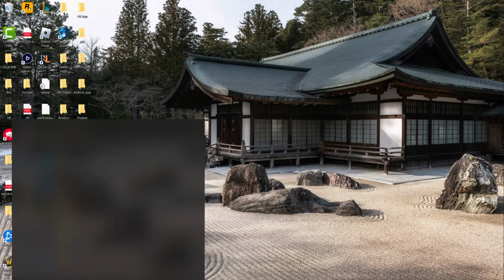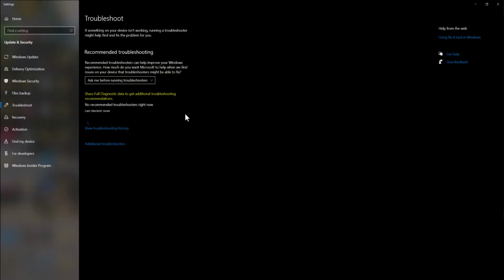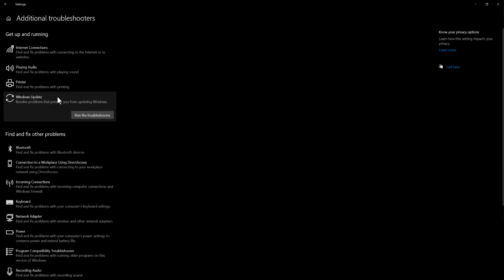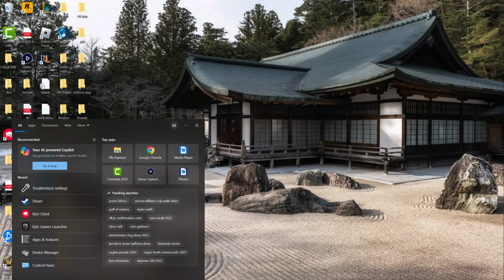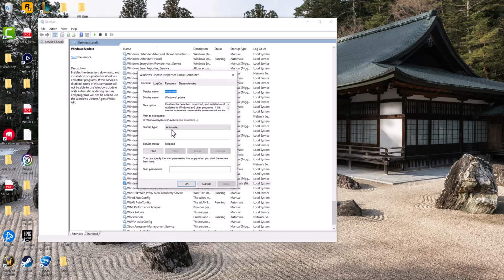How To Fix Update KB5051989 / KB5051987 Not Installing Or Downloading On Windows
In This Video, I Will Show How To Fix Update KB5051989 / KB5051987 Not Installing Or Downloading On Windows